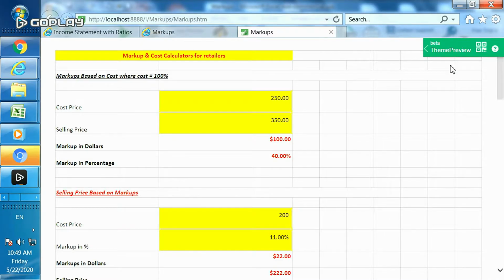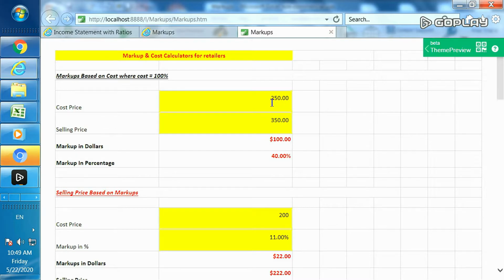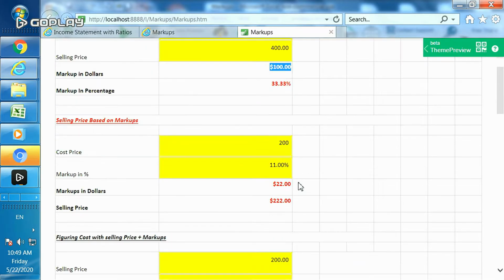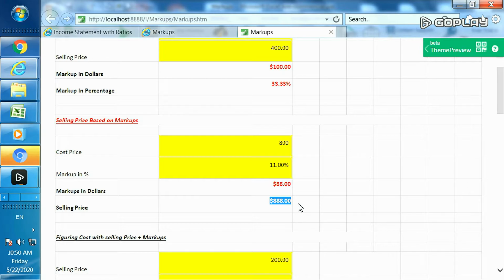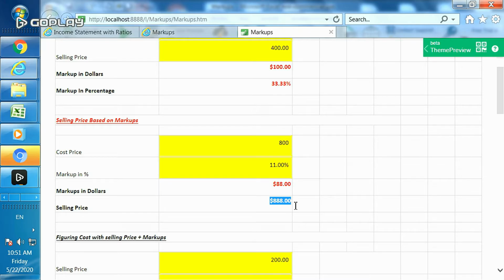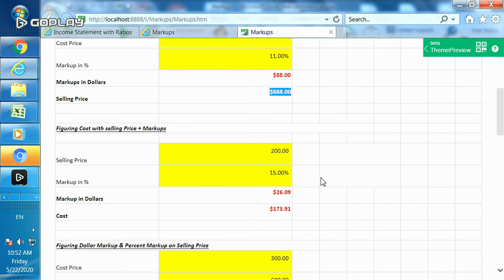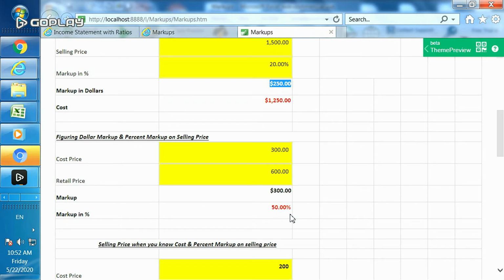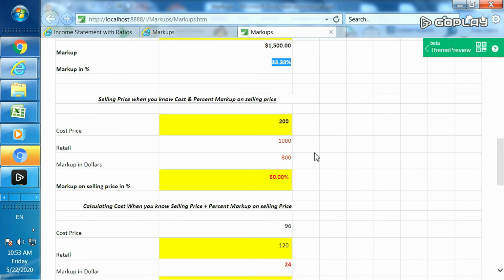Excel Calculators: Markups & Mark down calculator - Part 1